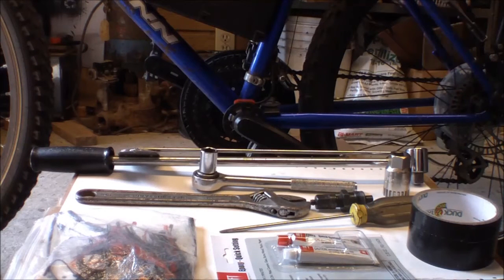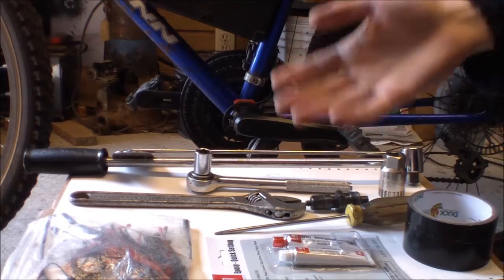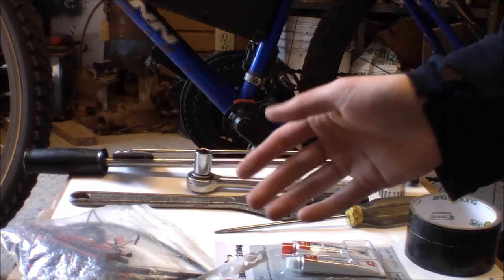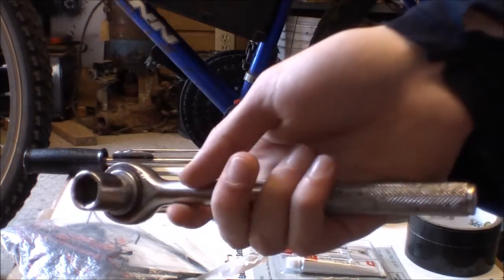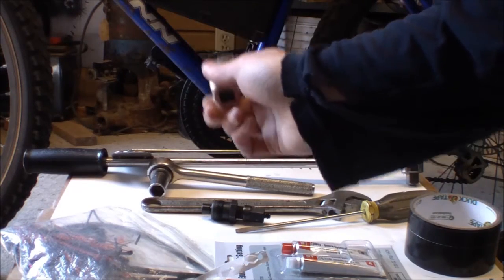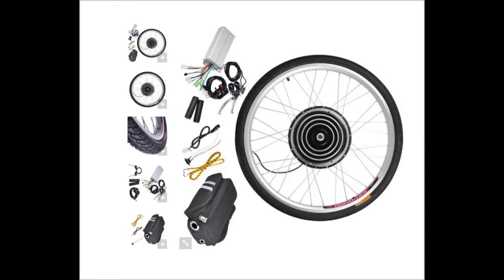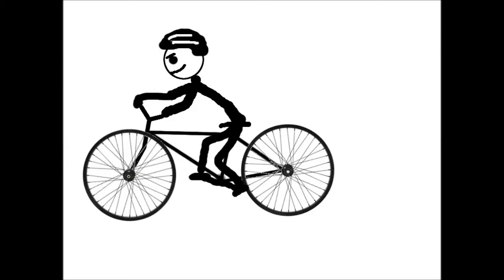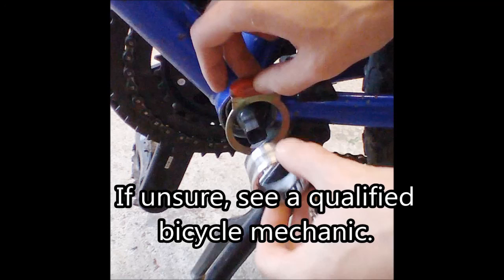PAS Part 1 - Intro to Pedal Assist System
PAS Part 1 - introduction to PAS (Pedal Assist System) for a common ebike kit.
Summary: Having a PAS is more efficient than a throttle. There are a few ways to install a PAS system, the best way is wedge it between the BB cup and the frame. BE SAFE! Get help from a mechanic if you are unsure or inexperienced with bicycles.